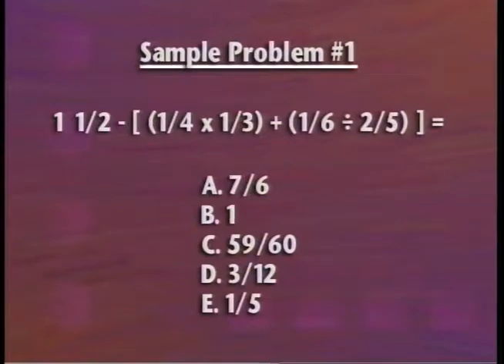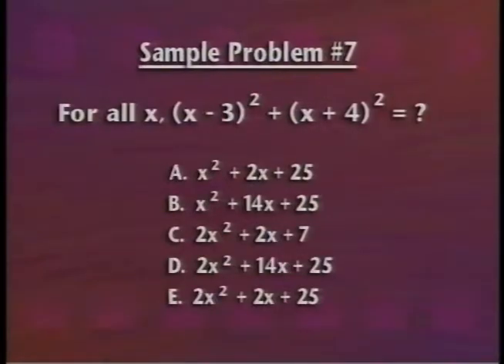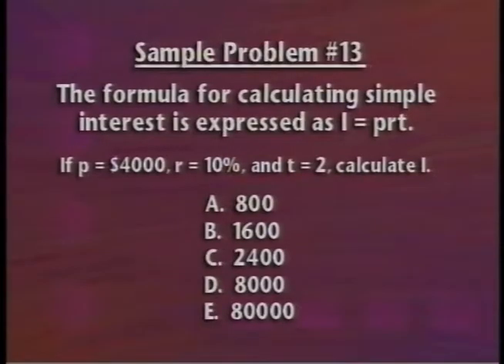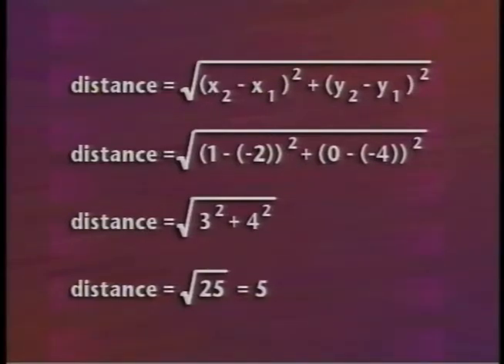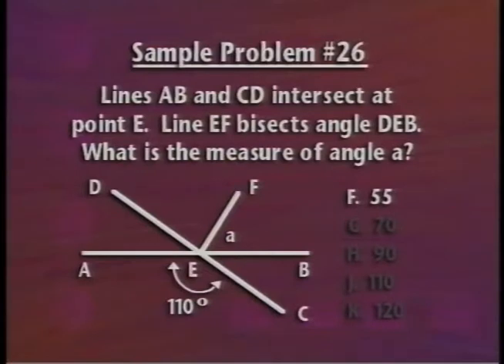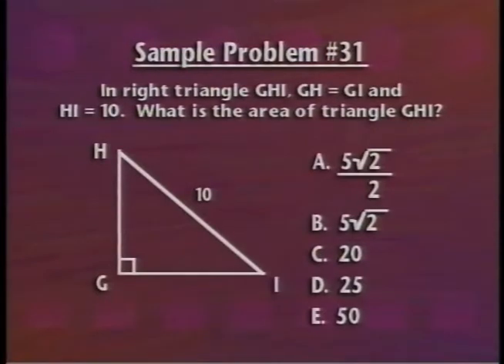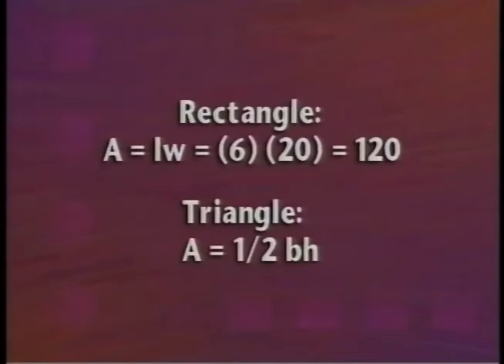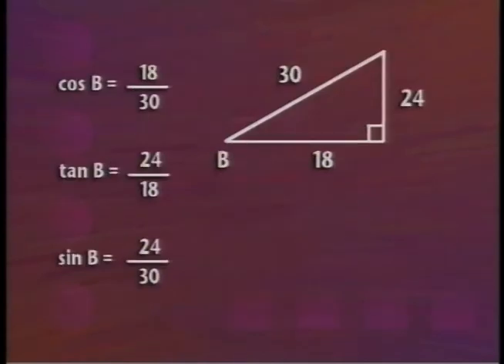ACT Video Review Course Math Pre Algebra and Elementary Algebra + Intermediate Algebra and Coord